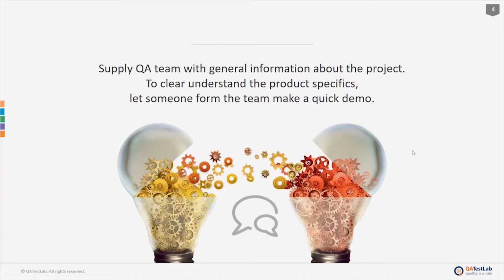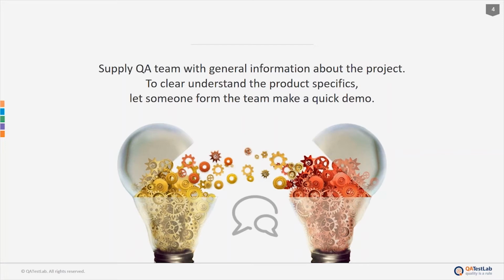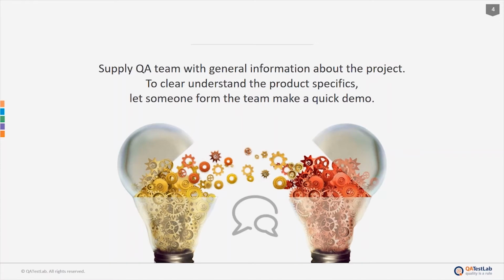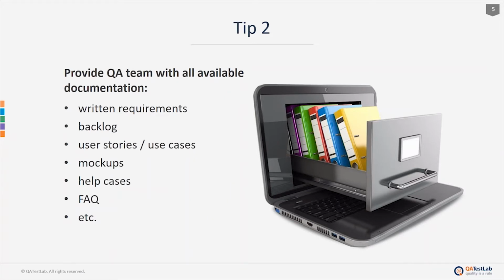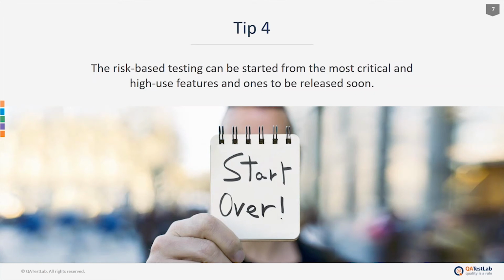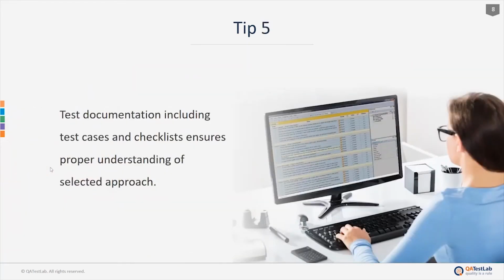7 Tips to have software tested without specification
The webinar is dedicated to software testing with no or minimal specification and written requirements. Dana Zhezdrina, QATestLab Program Manager, shares her recommendations and own experience of how to test without project documentation.